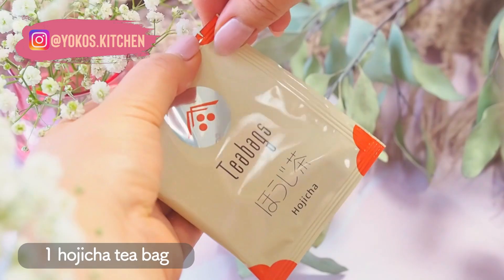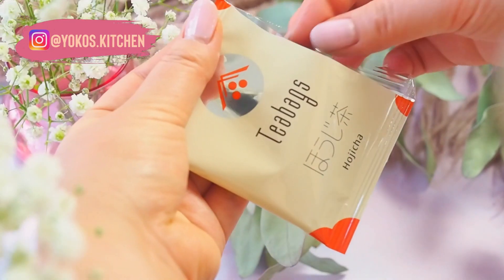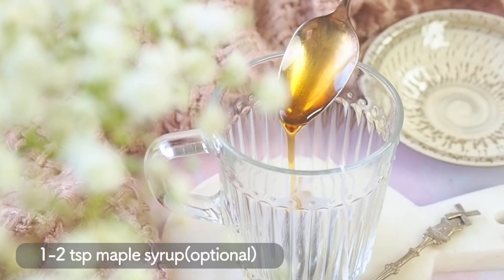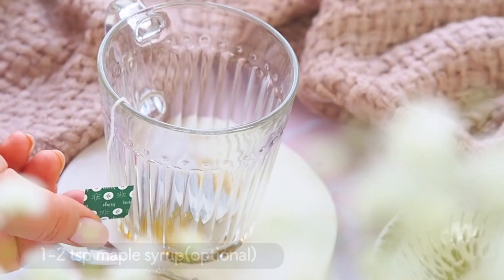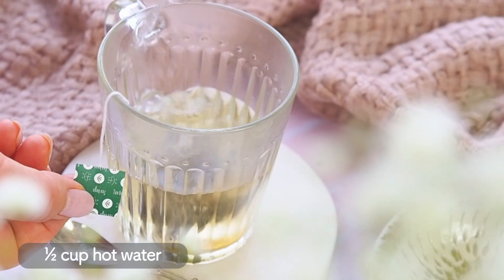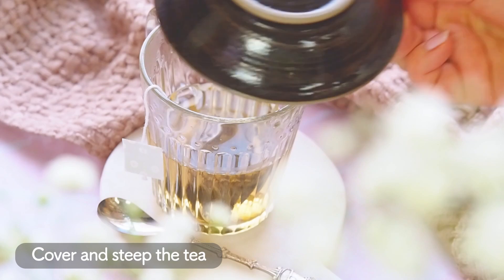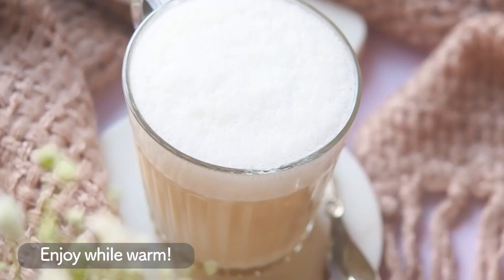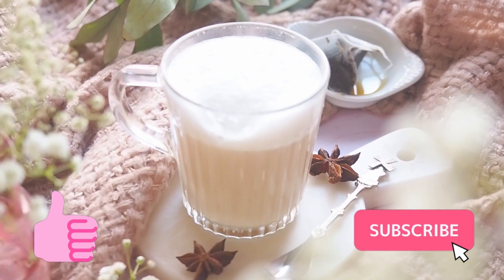Hojicha Latte: How to make Japanese tea latte at home! // Dairy free latte at home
In this video, I'm sharing how to make a Japanese tea latte using Hojicha! Hojicha is a type of green tea made of the same tea plant as green tea. Hojicha tea has a toasty, nutty flavor and is perfect for coffee and tea lovers. Hojicha is a low caffeine tea compared to regular green tea. Hojicha latte is my favorite order at Japanese Starbucks. I made my favorite order into a dairy-free latte recipe.

💝Yoko💝